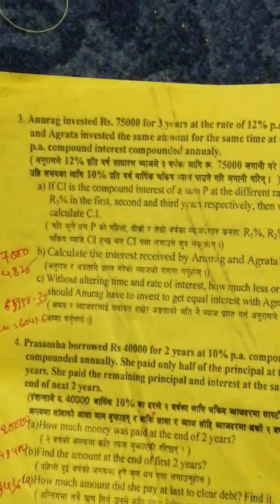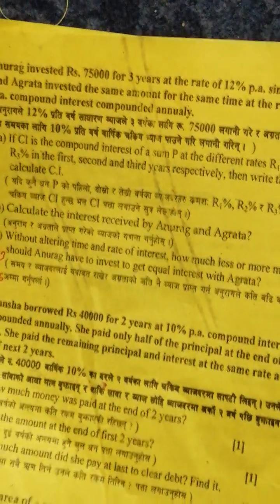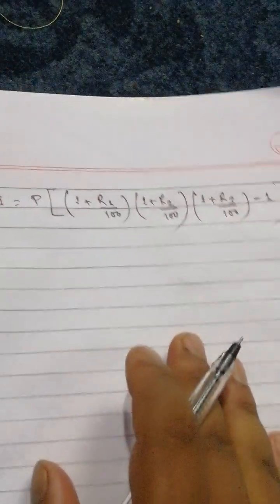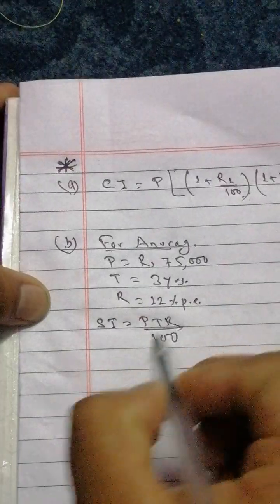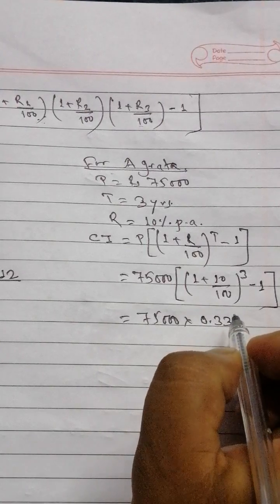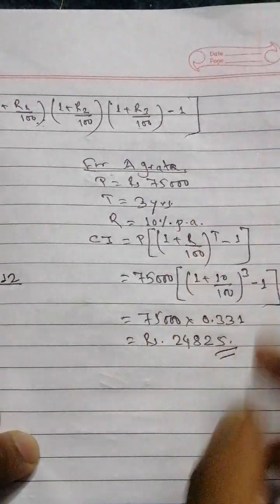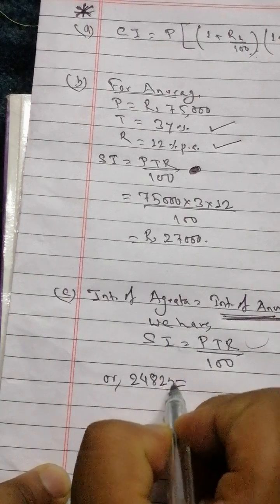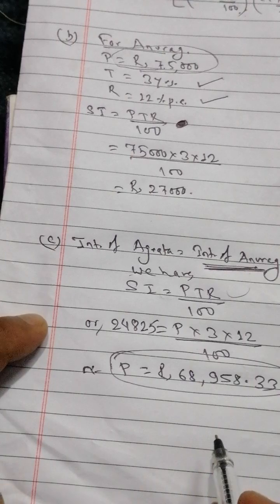Anurag invested rs750000 for 3 years at the rate of 12% SI and Agrata invesred same sum at 10% CI.